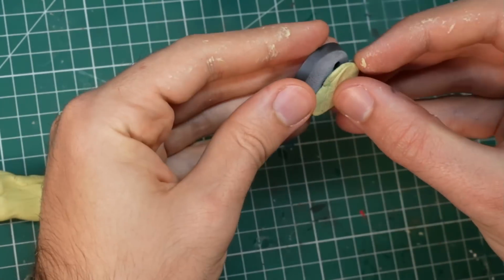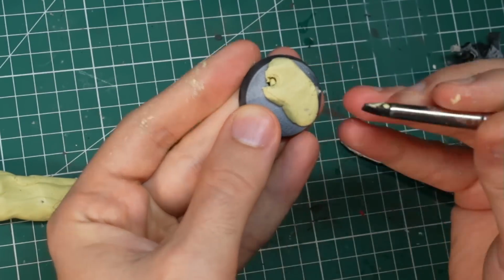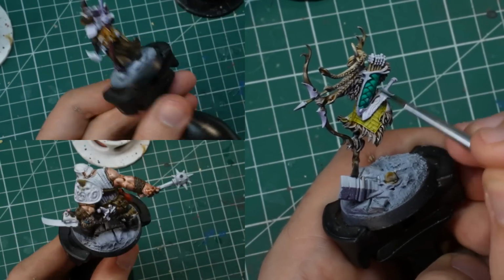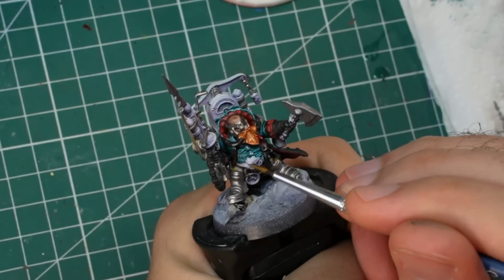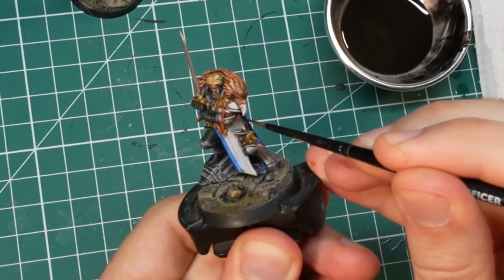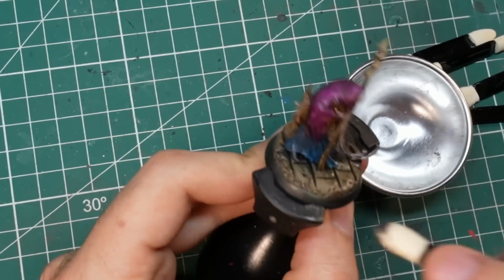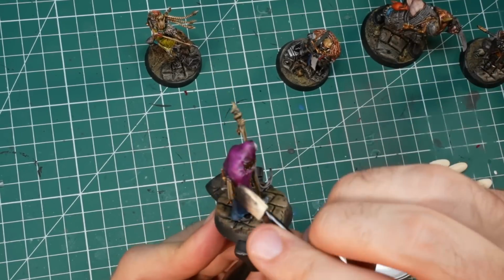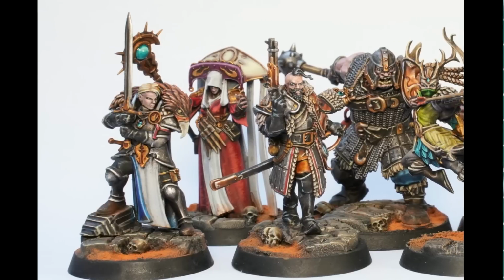Cursed City | 3+2 Contrast Paint Method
In this video I am painting the Cursed City heroes with a 3+2 Contrast method I like to use to achieve a nice result in a fast and easy way.

Product Referrals and Discounts:
(Using these links supports the channel with a small % of your purchase with no additional cost to you!)

10% code: Ph3lan

WVAW9U9N

20€ off 200 € Code: PHLANSMINIATURE

Contents:

0:00 - Intro
1:03 3+2 Contrast Method
1:50 Step 0 Basing
2:59 Step 1 Zenithal Highlights
3:49 Step 2 Painting with Contrast Paints
5:22 Step 3 Oil Wash
7:20 Optional Step 1 Mat Varnish
8:03 Optional Step 2 Highlights
8:58 Results